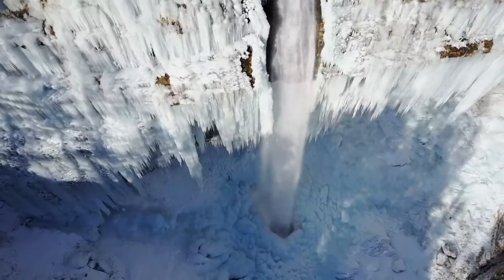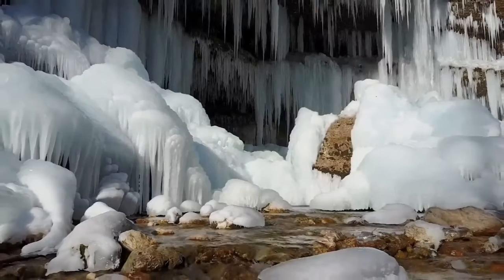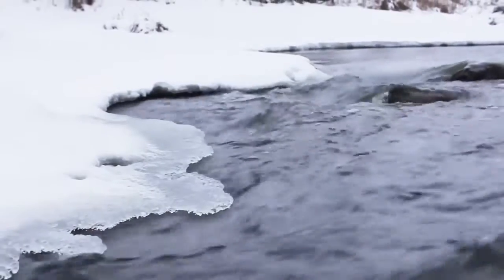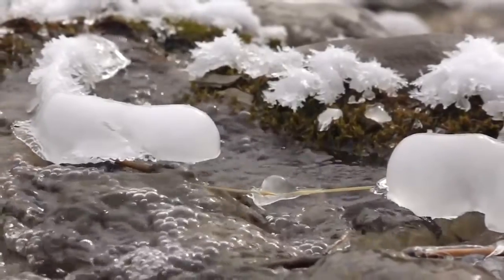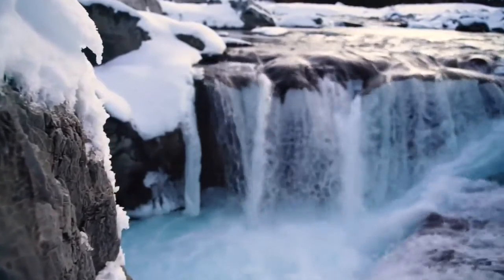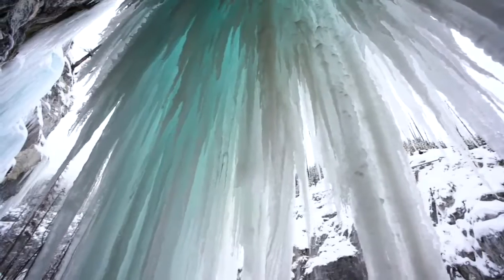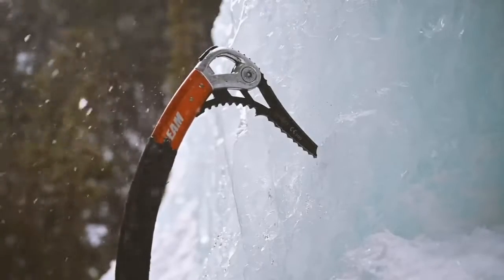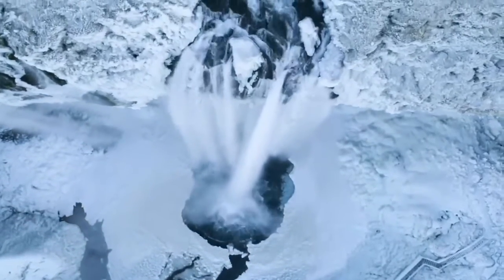How do waterfalls freeze? It's not what you think!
Kyle Brittain explains how different kinds of moving water freezes in the winter.